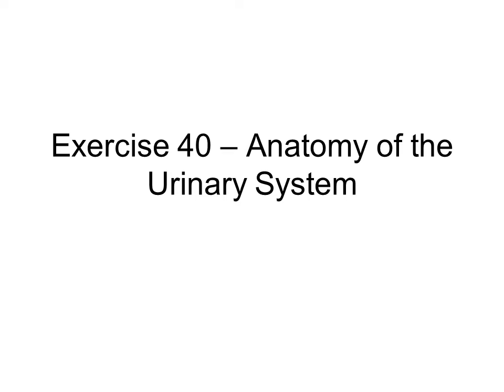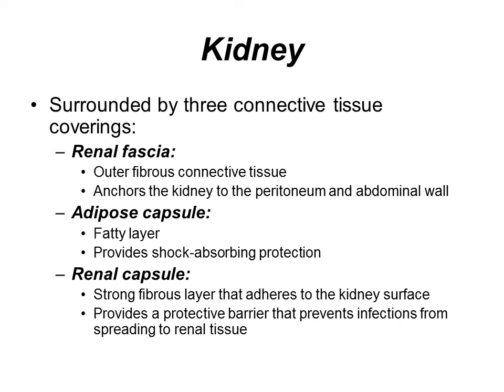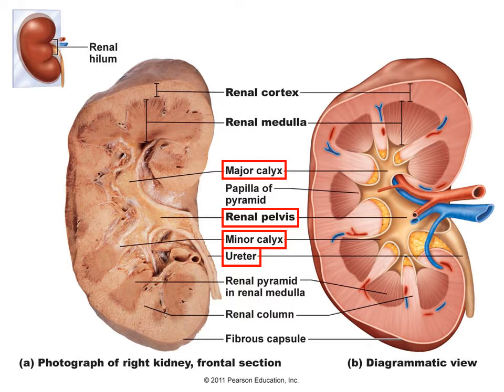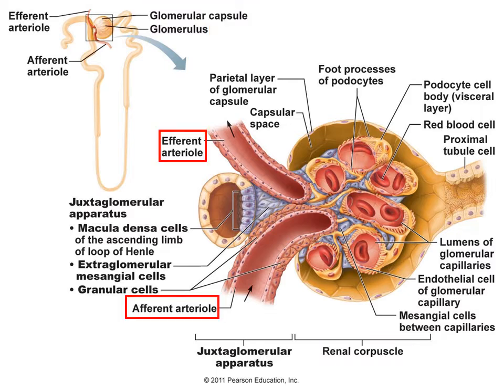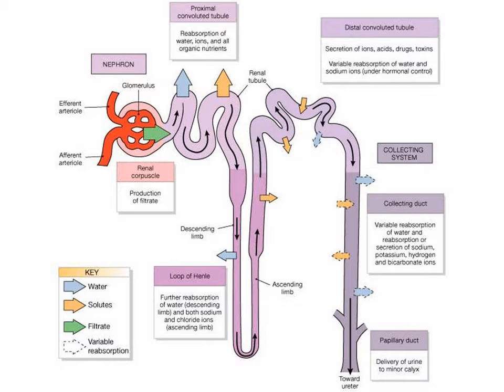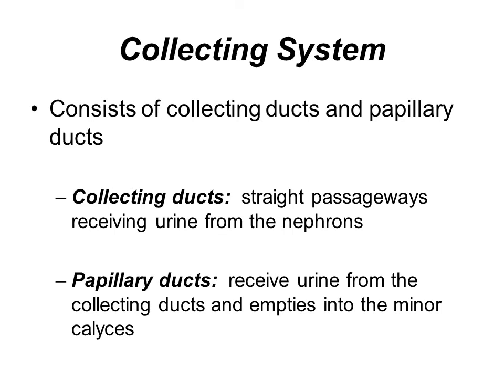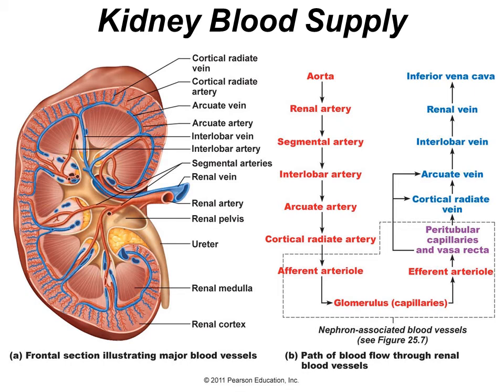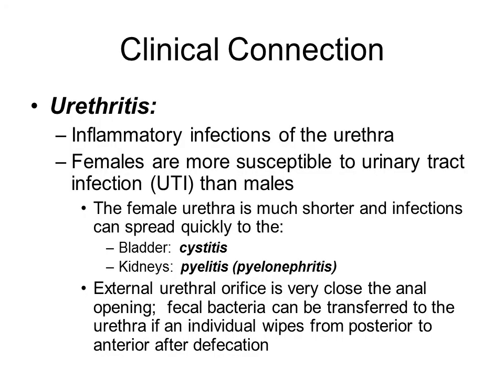2402L Exercise 40